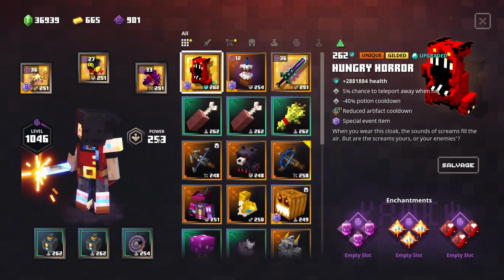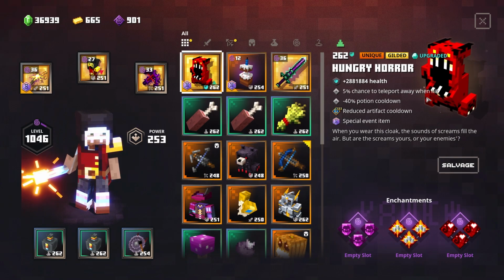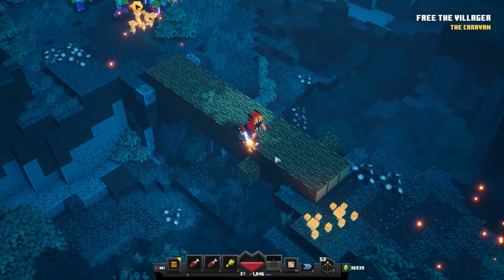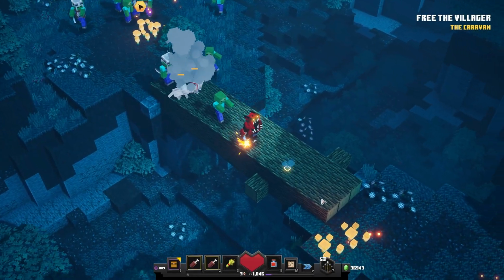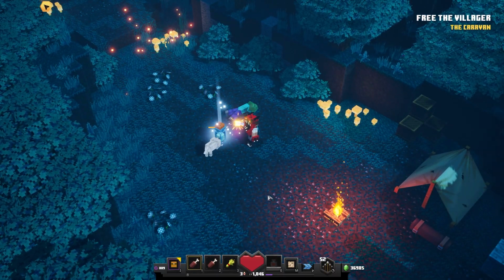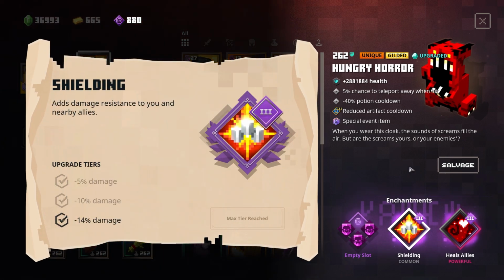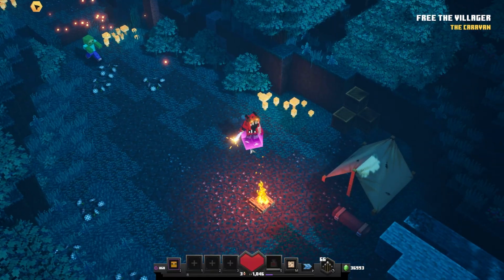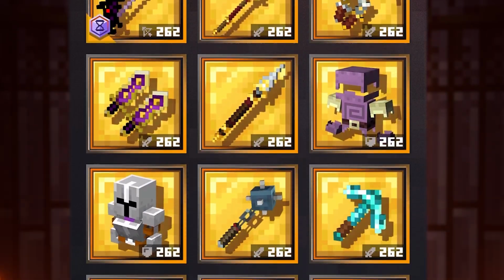IMPOSSIBLE! UNUSED SECRET Enchantments + UPGRADED Build Showcase in Minecraft Dungeons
Welcome to my 'IMPOSSIBLE!' series in Minecraft Dungeons. In this series, I showcase Impossible builds and very difficult to find Enchantment combo's by messing around with the game files to see what happens if we were able to find gear like this or how it would work. These items are used for showcase purposes only to reveal how powerful these Enchantments can be when they are combined together. With the introduction of many new enchantments with the Echoing Void DLC Update and making them work on both weapons, ranged weapons and armor, I will show you the most insane combinations like a full Prospector build or the highest possible damage combo in the game. Today, we take a look some hidden armor enchantments (Barrier, Shielding and Heals Allies) which are currently NOT used in the game, but can be found in the gamefiles. I will also show you the Upgraded effect, which is also a secret item rarity in Minecraft Dungeons and also not (yet) in use.

04AM